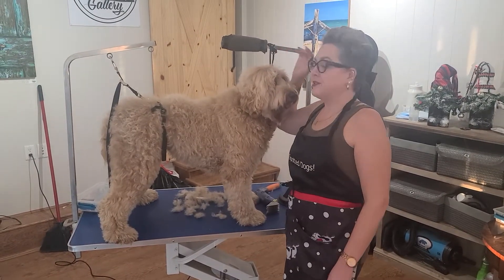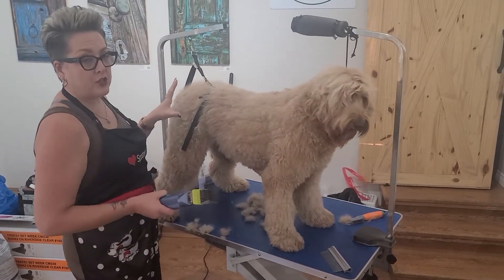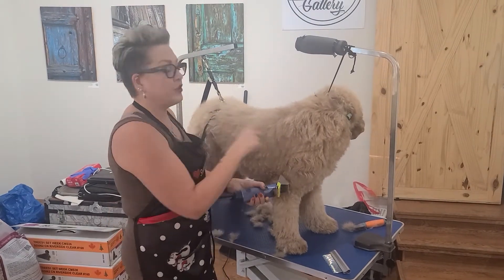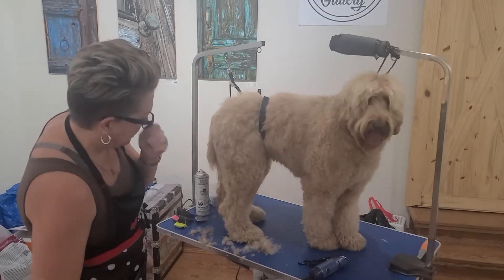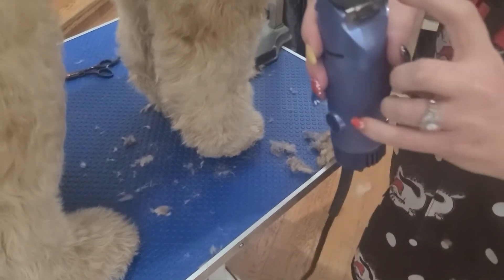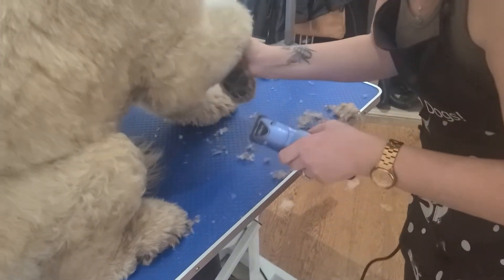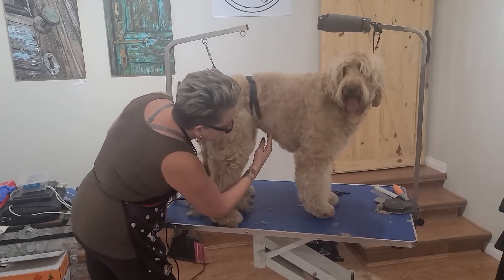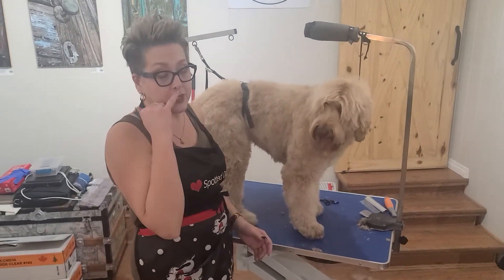How to Groom Your Australian Labradoodle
How to groom your Doodle at home.  This video is a grooming demo for a long coat groom.  This video uses guide combs at a length of 2" for the legs and 1.5" for the body.  If I wanted to groom my dog in a short groom, I would use longer blades, 3/4" on the legs and 33/4" (which is actually 5/8th of an inch) on the body. You want to keep legs longer than body to achieve a really nice overall shape.

Looking for our recommendations for products ideally suited to your Doodle?  You can shop our recommended products by following this link: